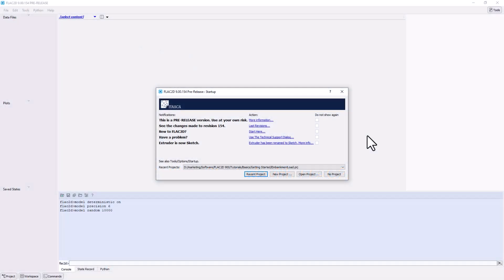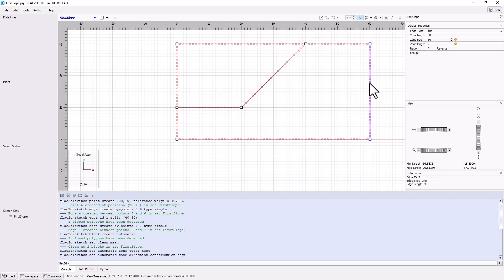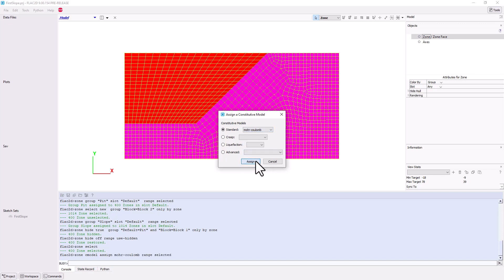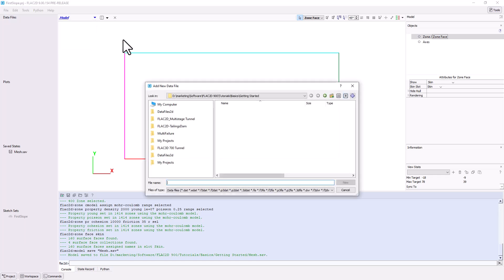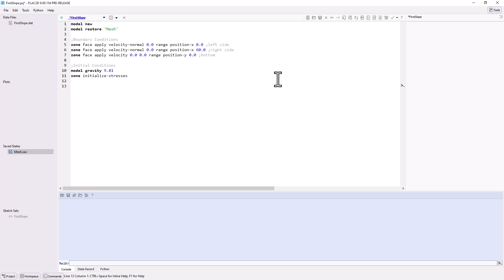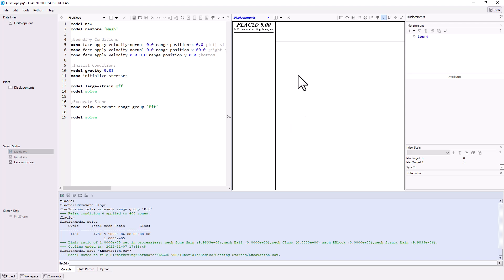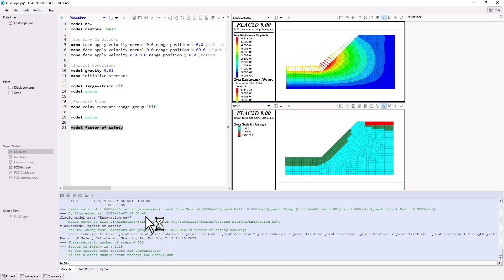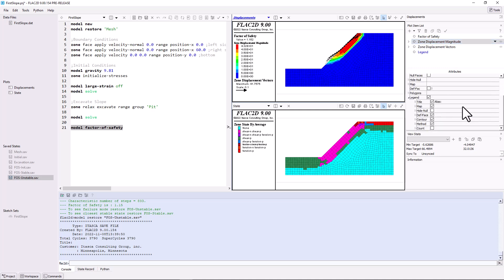Getting Started with FLAC2D | ITASCA Software Academy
Through this tutorial you will learn how to:
      - navigate around the program and modeling workflow
      - interactively sketch and mesh the model geometry
      - interactively assign a constitutive model and material properties
      - work with the text editor and issue commands
      - define boundary and initial conditions
      - excavate material using the zone relax command
      - save and restore data
      - create and work with plots